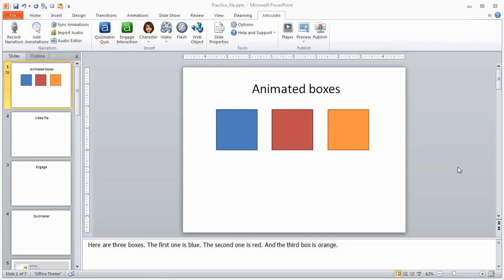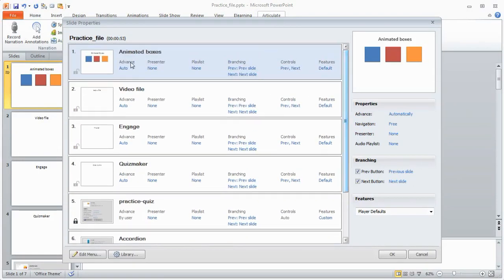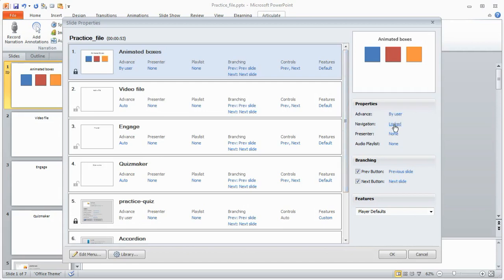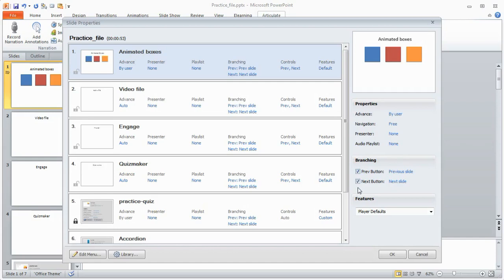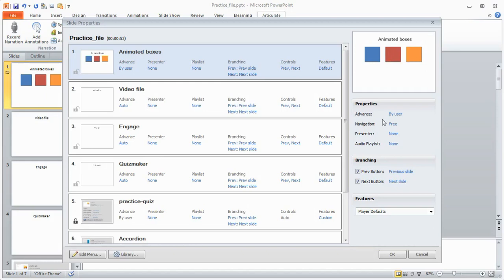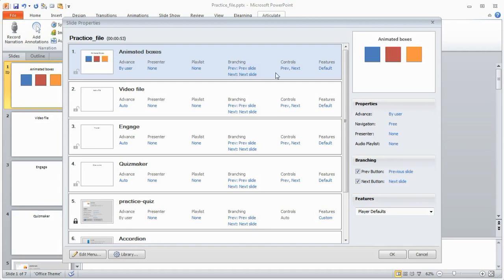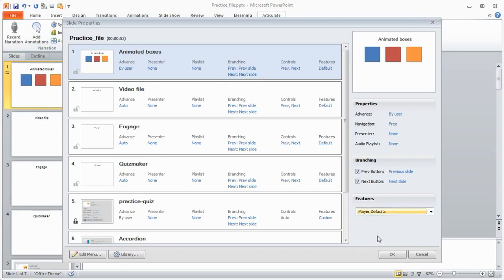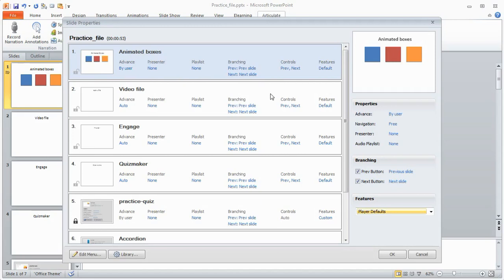Setting slide properties in your e-learning course in Articulate Presenter ’13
In this tutorial, we'll show you how to set slide properties in Articulate Presenter courses. Get more Articulate tips, guides and templates